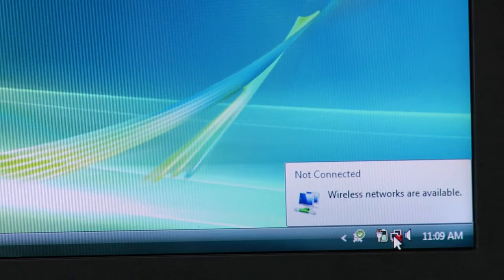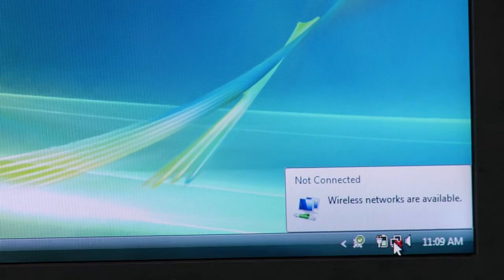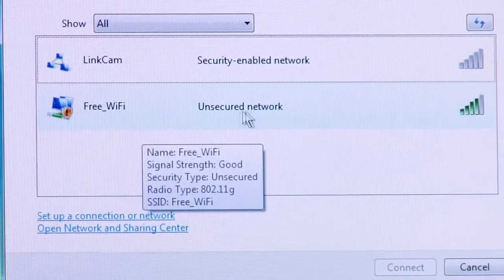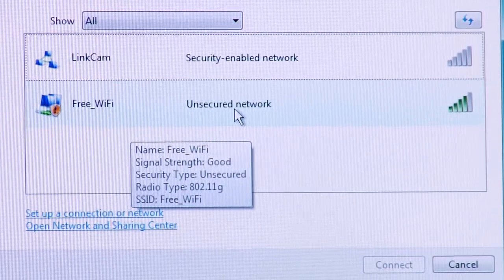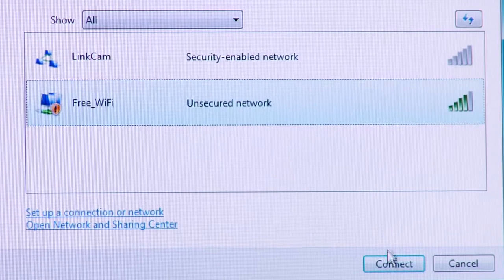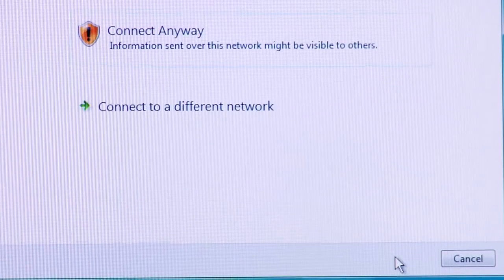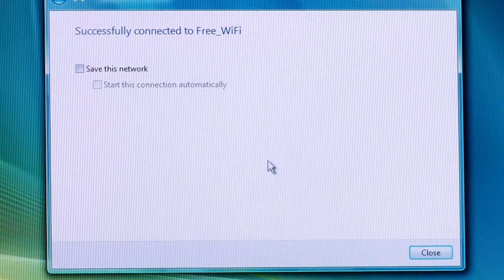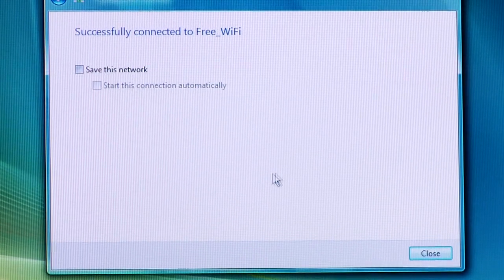Computer Networks, Drives & Backups : How to Access Free Wi-Fi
To access free Wi-Fi on a computer, check the list of available networks on a computer, select that network and choose the select option. Get free Wi-Fi with the tips in this free video on computer networks and repairs from a systems management expert and computer technician.